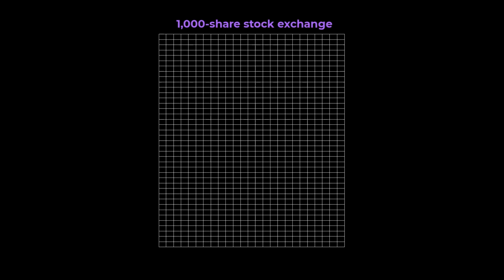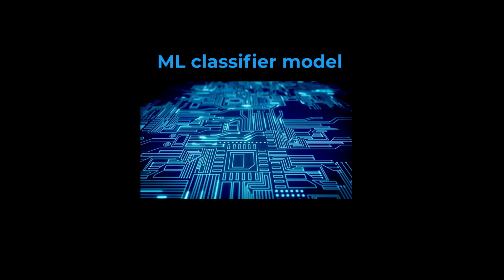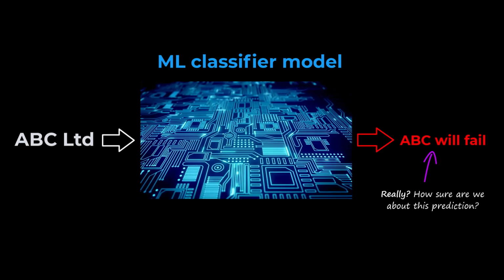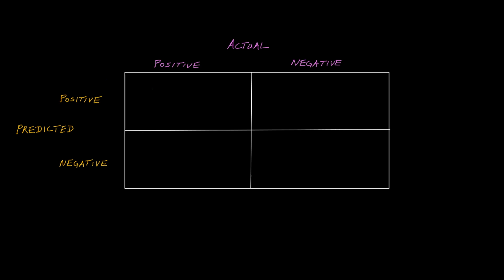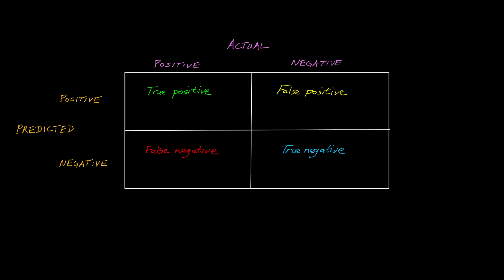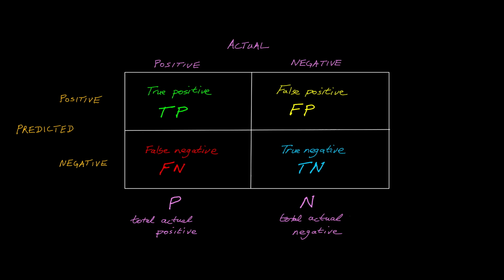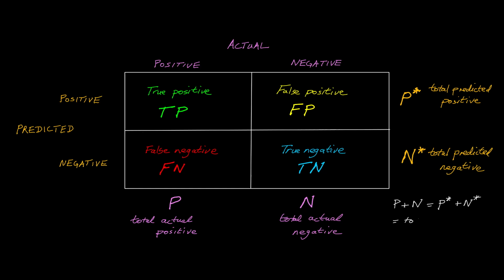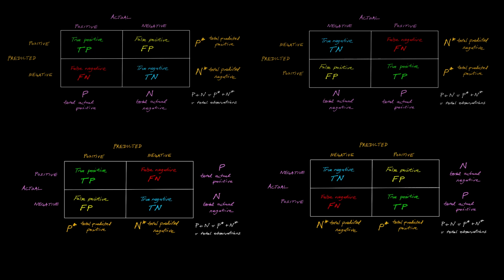Confusion matrices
Getting started with using the confusion matrix to evaluate machine learning model performance.